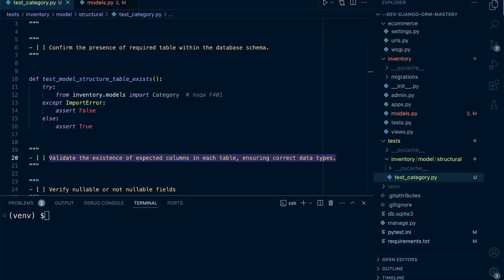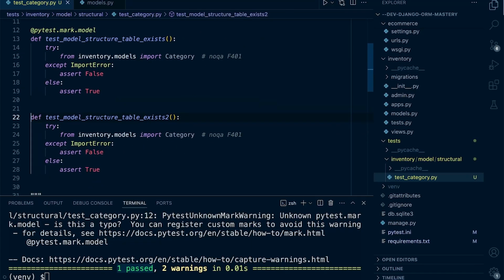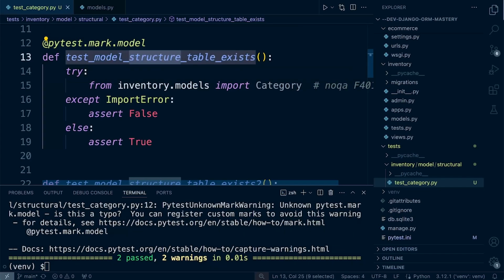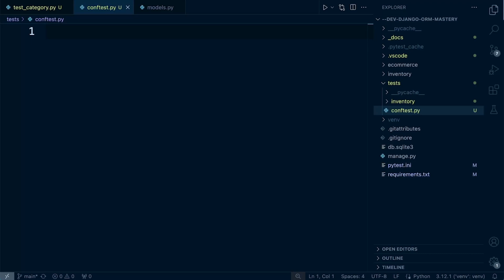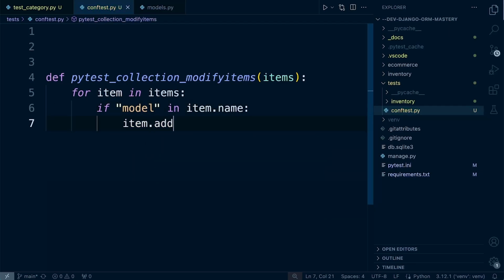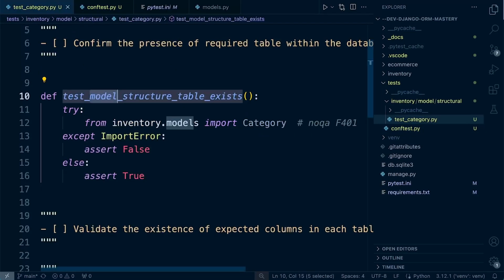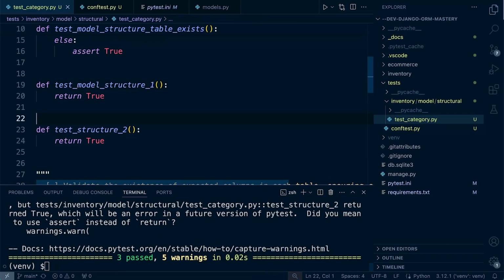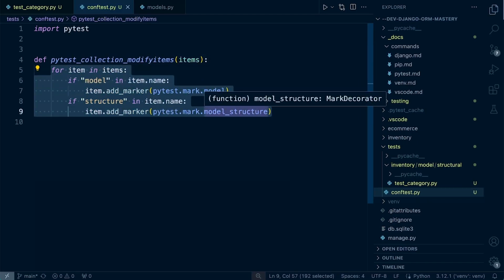Django Database Structural Testing - Introducing Pytest Warnings